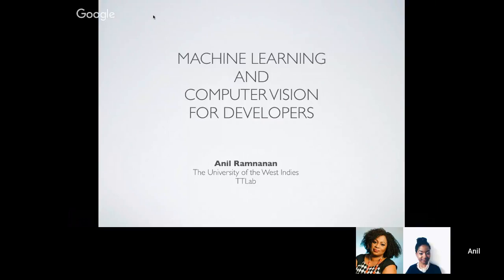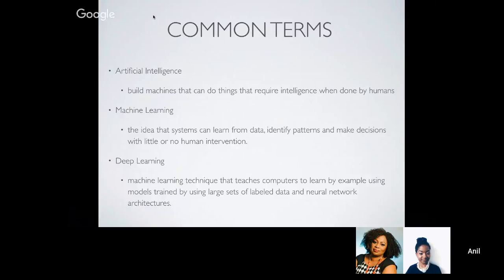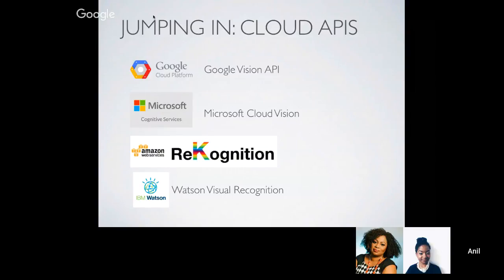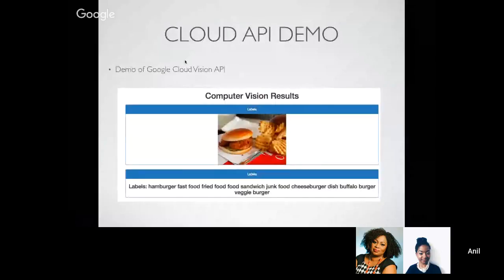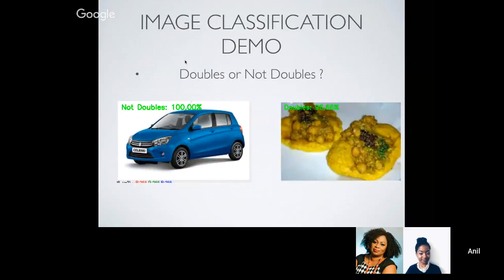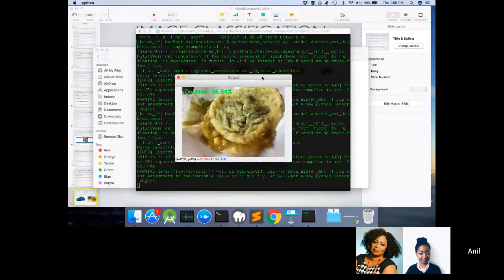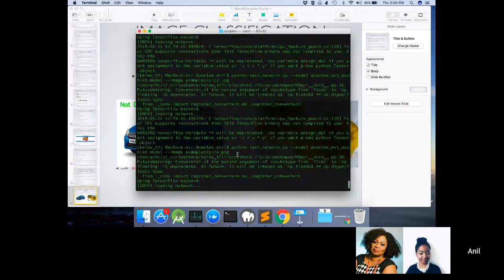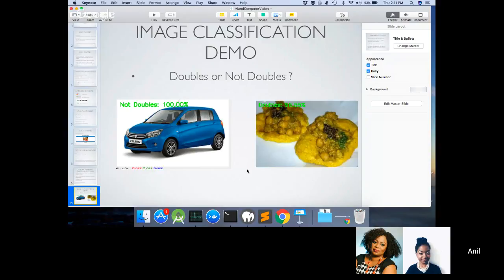A Developer's Introduction to Machine Learning and Computer Vision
[Anil Ramnanan]

This session will give a developer oriented approach to Machine Learning and Computer Vision and show how developers can easily get started integrating these concepts into their applications.

Hosted By Ariel Wolffe